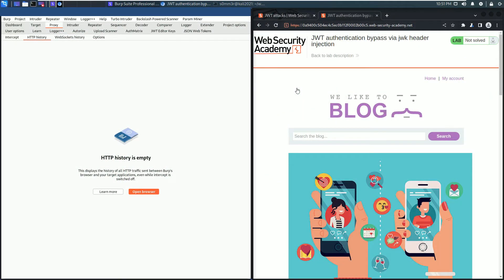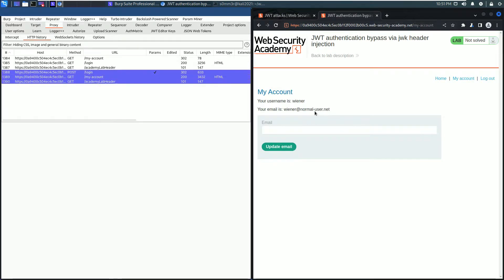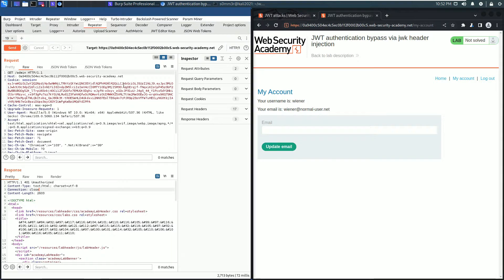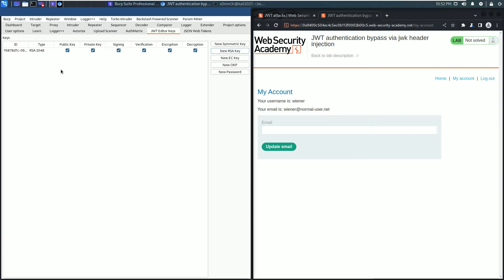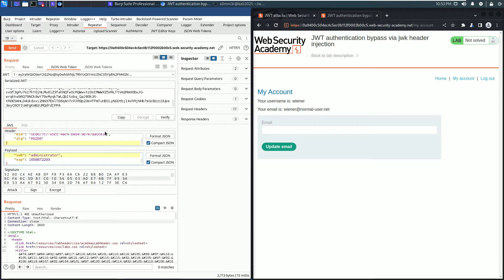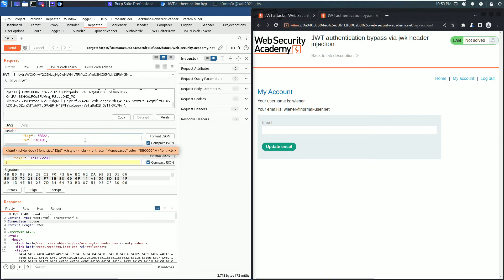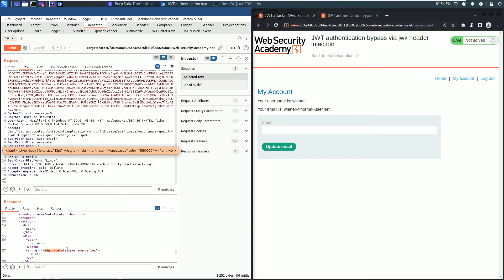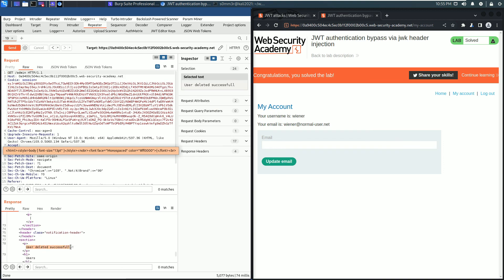JWT Lab04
This is the solution video of the lab "JWT authentication bypass via jwk header injection".